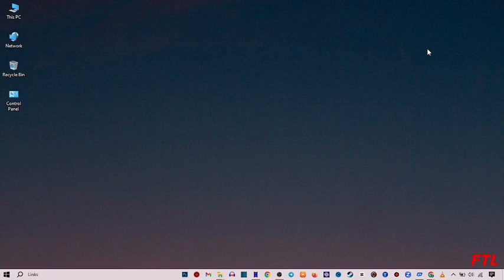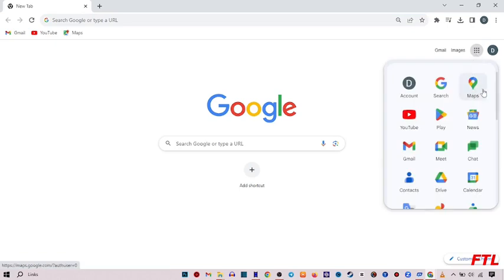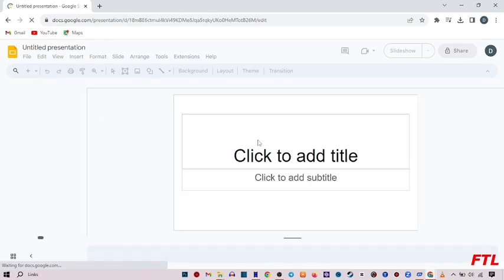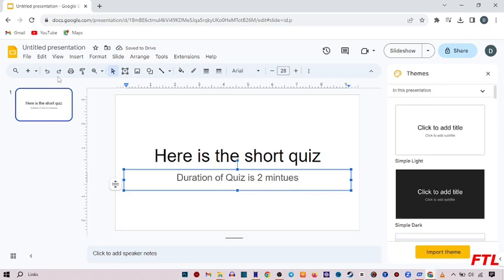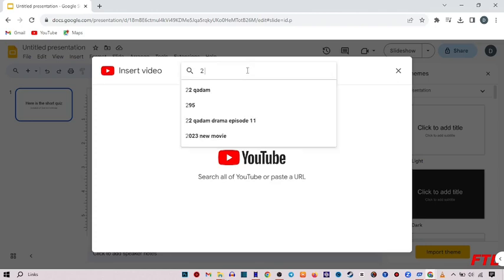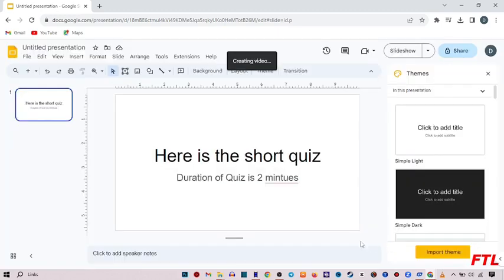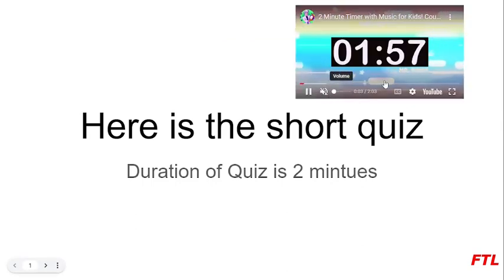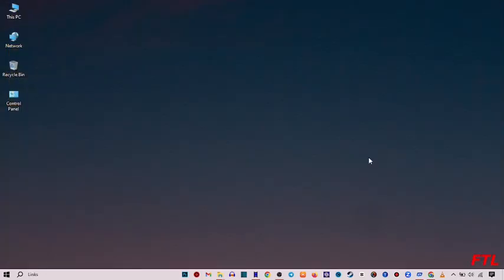How to add timer in google slides (Solved)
How to add timer in google slides

In this video, i will show you How to add timer in google slides. This is very easy method. I hope it will help you. You can add timer in google slides by following the steps.